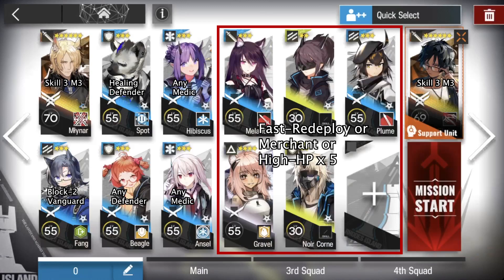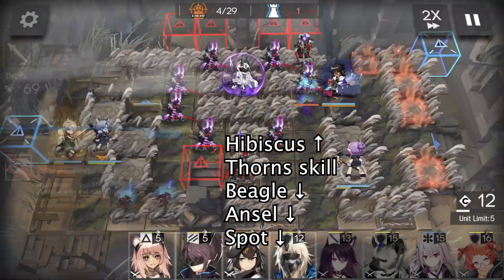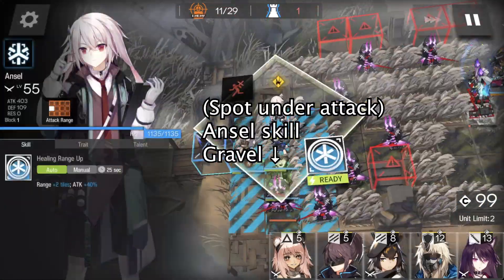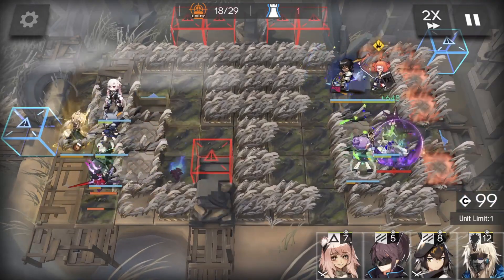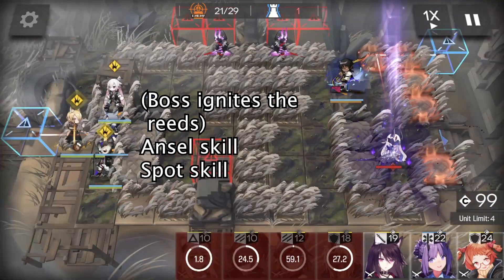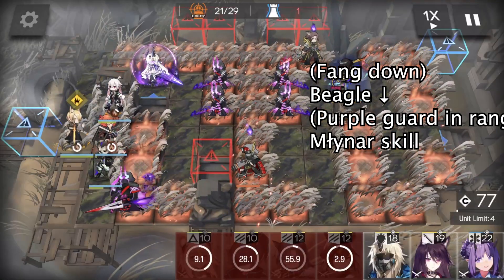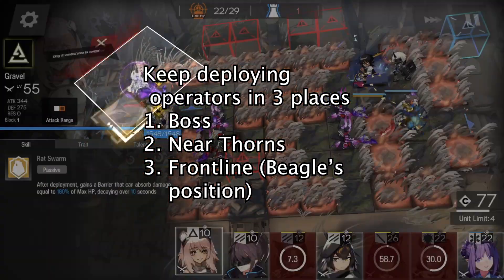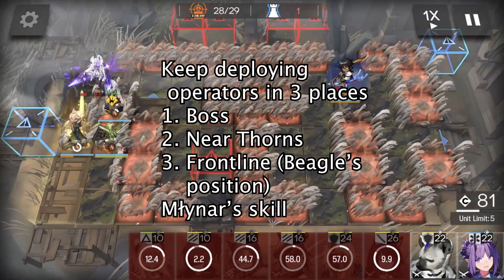FC-EX-8 + CM | Młynar + Thorns + Gravel + 3-stars | Arknights | What the Firelight Casts | Low End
Clear the most challenging level in the event using Młynar and Thorns. Młynar and Thorns do not to be max-out. We just need them to be Lvl 70+ and have skill 3 mastery Lv. 3. If you have either of them, you can easily borrow the other one from your friends, since they are two of the most popular operators.

Operator substitutions:

Fang can be replaced with any better vanguards that blocks 2 units and generates DP. Examples: Courier, Texas, Siege.

2 healers can be replaced with any better healers.

Spot can be replaced by any healing defenders.

Beagle can be replaced by any better defenders, preferably Gummy or Cardigan.

Another 5 operators are just to be deployed repeatedly to block the boss for a few seconds. Gravel is the best choice. Melantha is also good since she has 2700+ max HP. For other 3 (Plume, Yato, Noir Corne) operators for this purpose, you can replace them with other fast-deploy operators, merchants, or high-hp units (dreadnoughts, defenders, etc. You can just sort your operators by their max hp and pick the top 3).